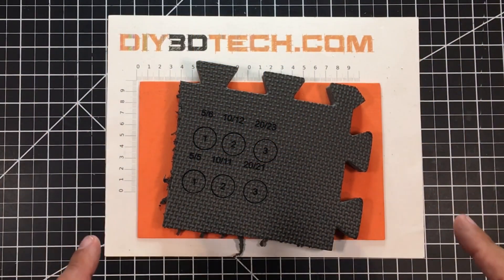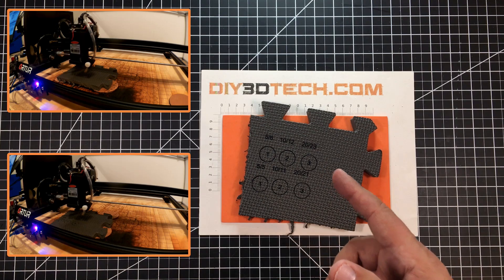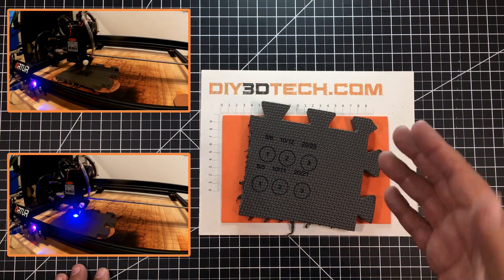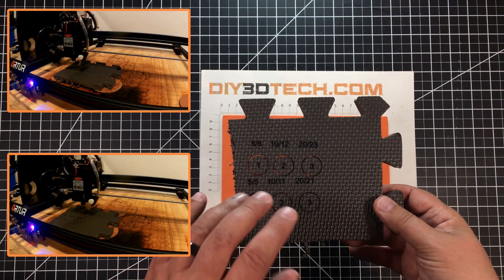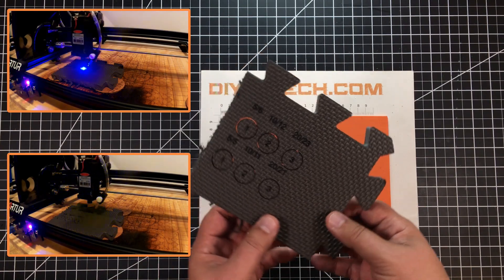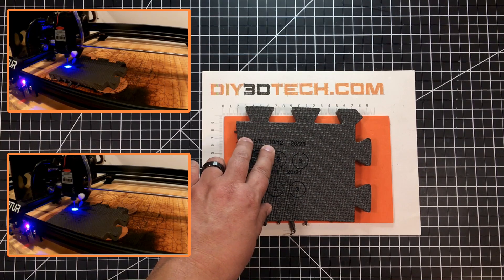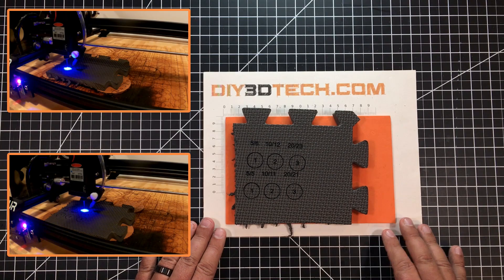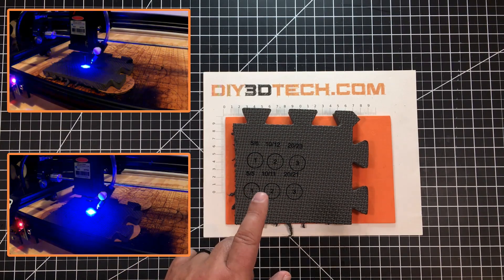Ortur Laser - Can You Cut Harbor Freight Foam Floor Tiles!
In this episode, we will be be working on a recipe for what many refer to as Harbor Freight Floor Tiles (see more ) as you can get these many places.  The sample I used was 14.7mm thick and the laser is an Ortur 15watt (input ~4 watt output see more ) and air assist (see links below).  Now this is a dense foam and there is some re-melting as well as off-gassing which can be harmful so use at your own risk.

Other useful parts:
-9mm x 0.5mm lens barrel tap

Ventilation Components:
-4 Inch Desktop Hood
-4 Inch x 25 Foot Hose
-4 Inch Blast Gate
-4 Inch In-Line DC Fan
-4 Inch Adjustable Clamps